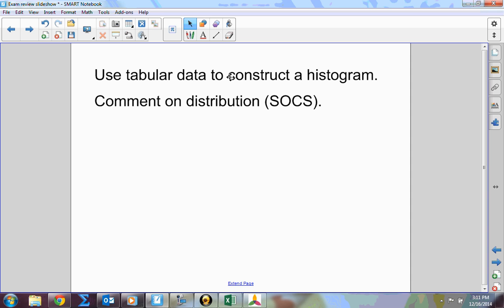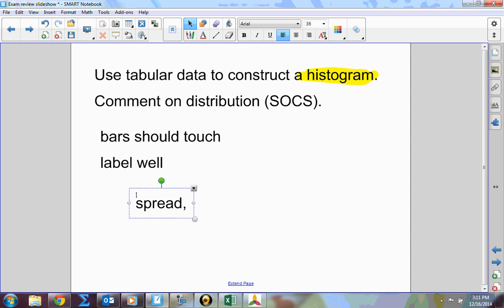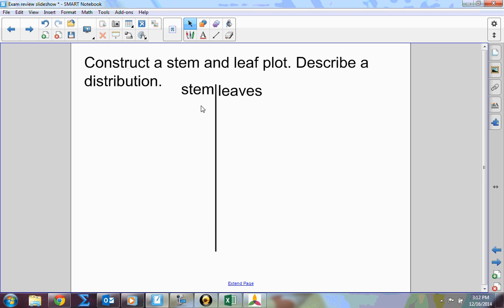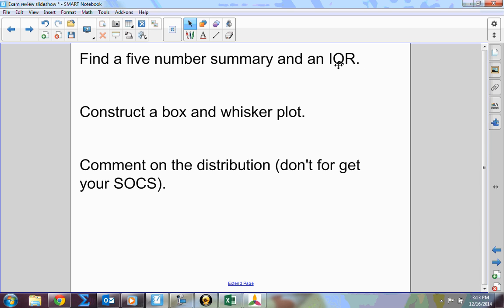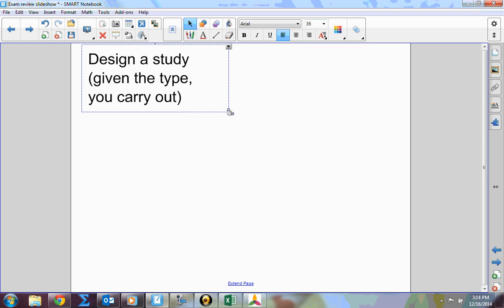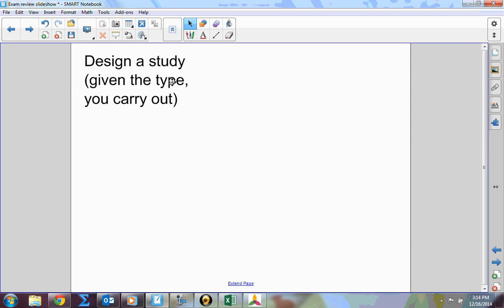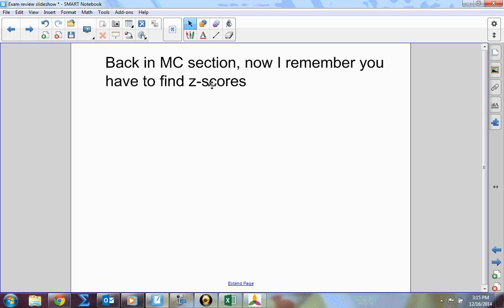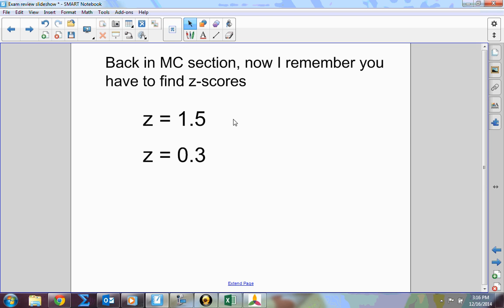Exam review part III